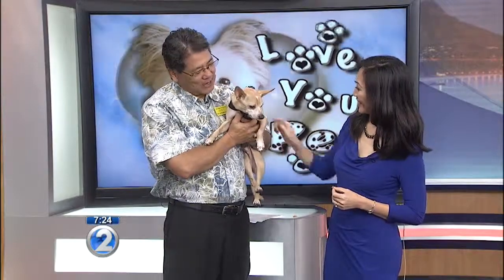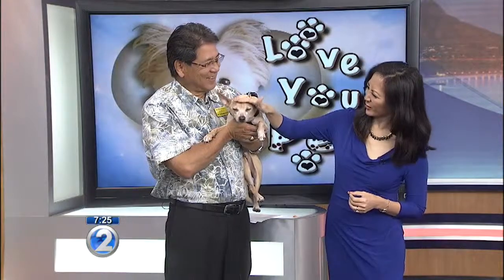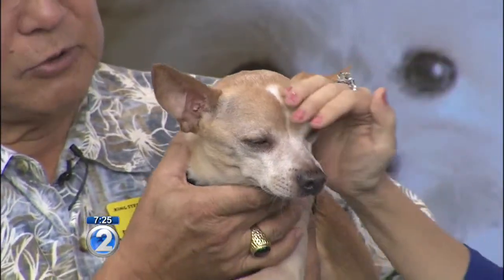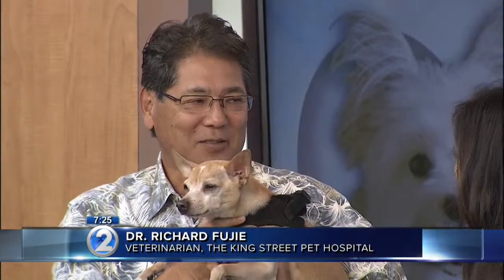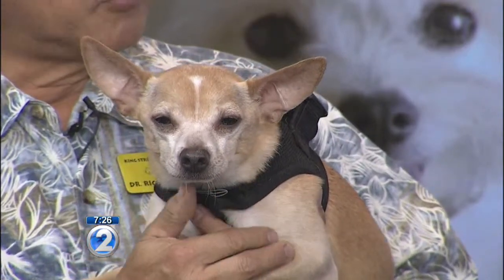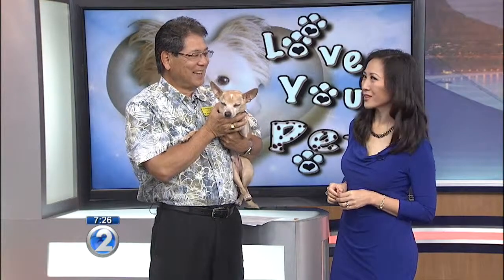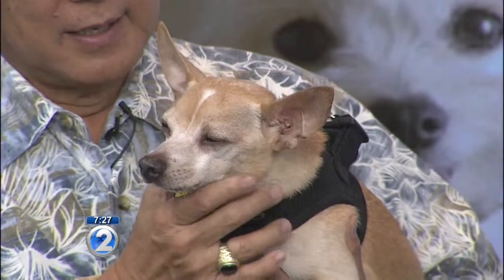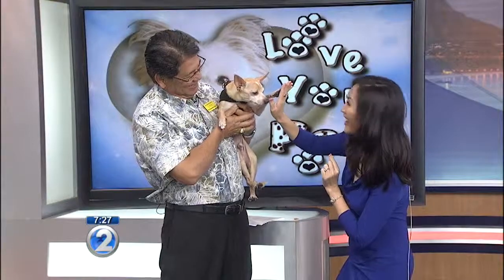How often do dogs need to have their teeth cleaned?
How often do dogs need to have their teeth cleaned? Richard Fujie, DVM, of the King Street Pet Hospital talks about this with Diane Ako.